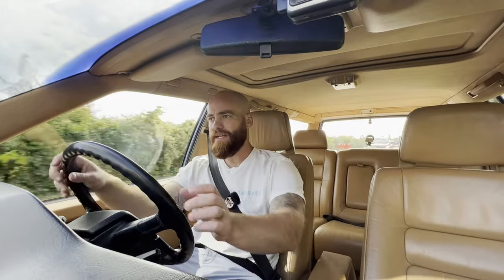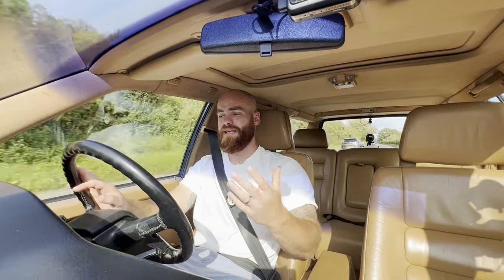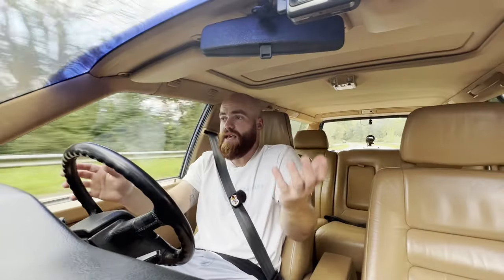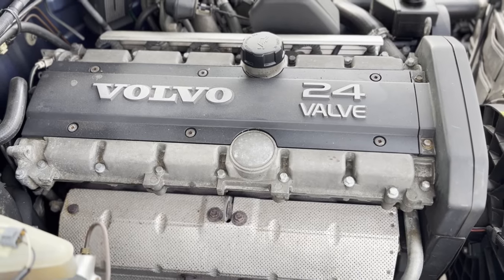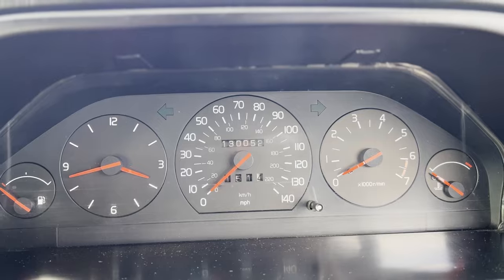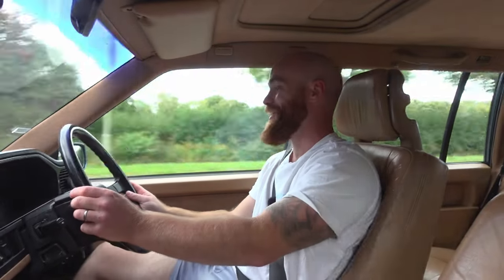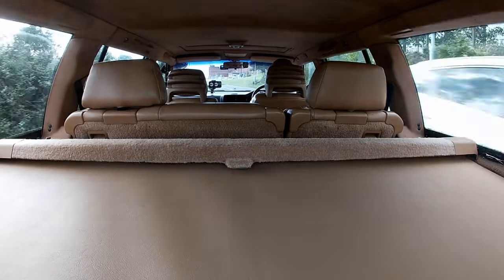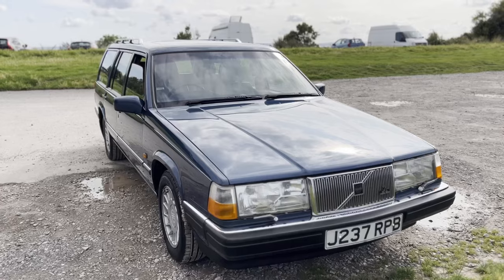This 960 Estate Proves Volvo NEED To Continue Making Estates And Saloons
Volvo are no longer making Cars in the UK, only SUVS. While driving this glorious 960 Estate I explain why this is a terrible move and very sad for parents and families. Does this worrying trend of manufactures making only crossovers and SUVs worry you?

A huge thank you to James for bringing his wonderful car to film.